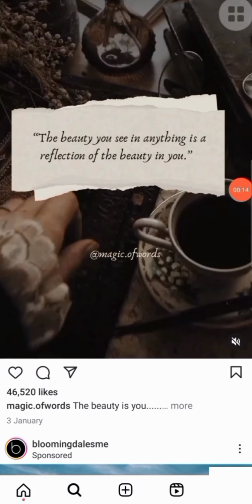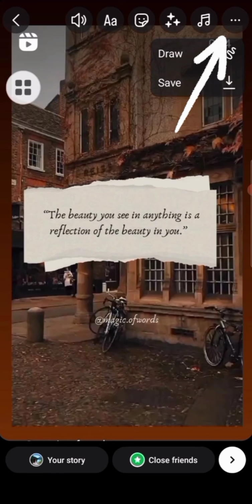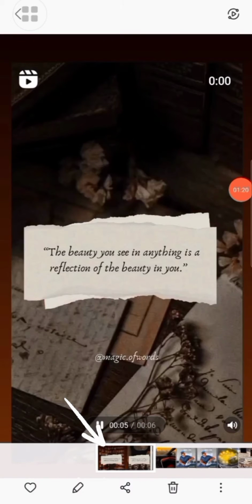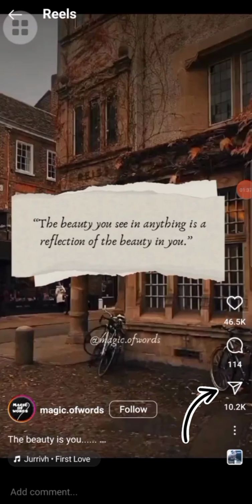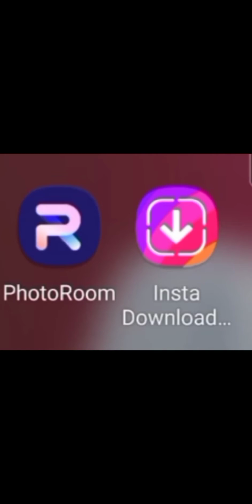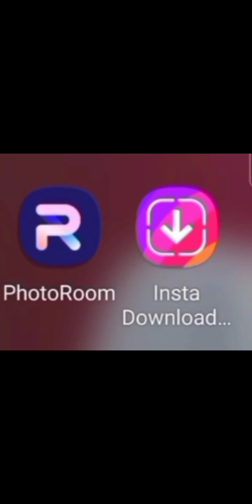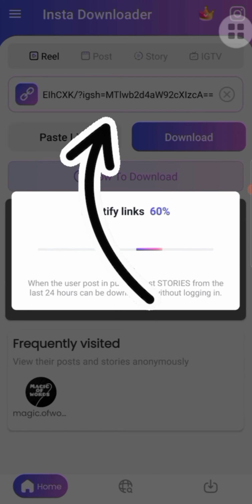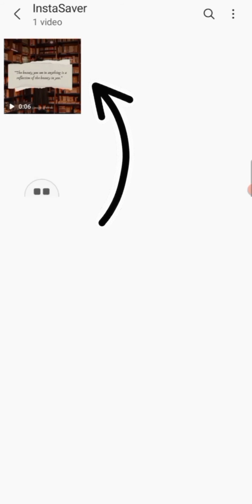How to download Instagram videos in good quality and good audio 2024 latest video/mts ideas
Learn How to download Instagram videos in good quality and good audio 2024 latest video ,
How to Download Instagram videos step by step,
How to Download Instagram videos with audio,
How to Download Instagram videos in good quality,
How to Download Instagram videos quickly,
How to Download Instagram videos in 2024,
How to Download Instagram videos without using any app,
How to Download Instagram videos using app,
How to save Instagram videos to our gallery,
How to save Instagram Reel videos longer than 30 seconds,
How to save Instagram Reel videos longer than 60 seconds,
How to save Instagram Reel videos through Instagram story,
How to save Instagram Reel videos through Instagram story hack ,